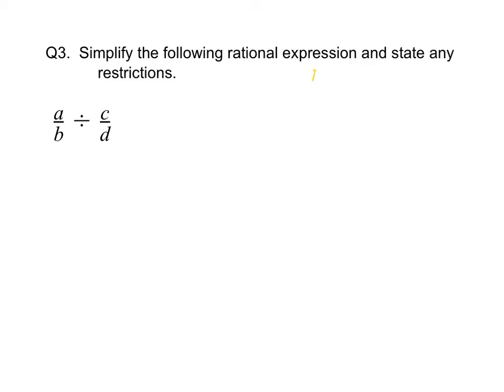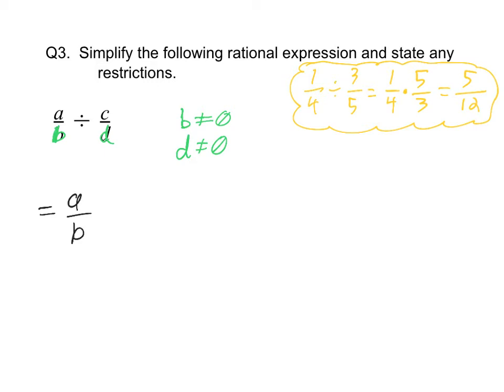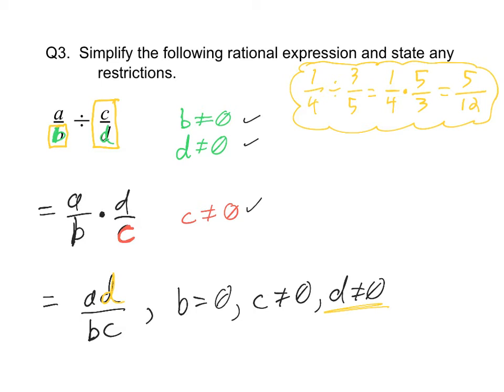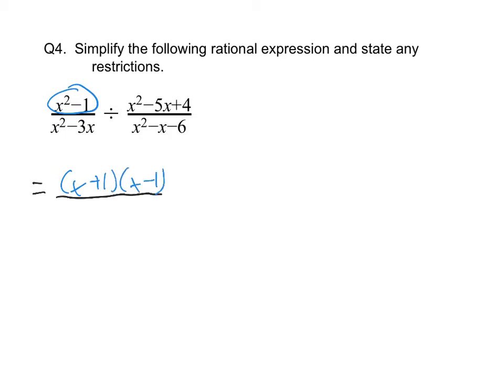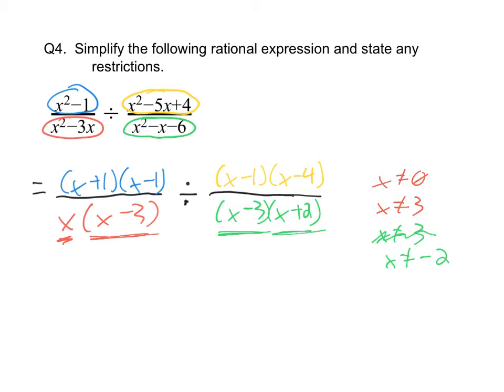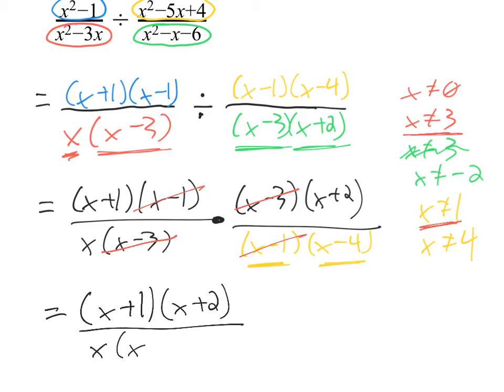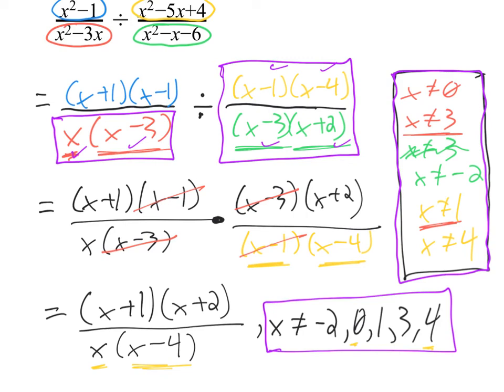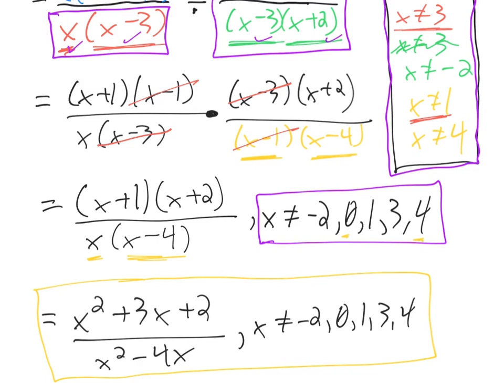Dividing Rational Expressions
6.2b Dividing Rational Expressions (Theory and Examples)